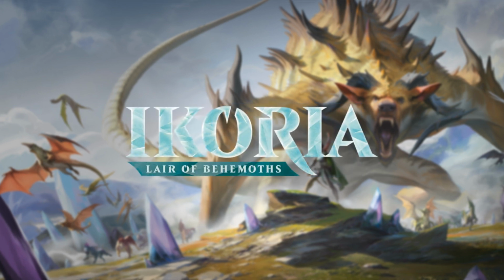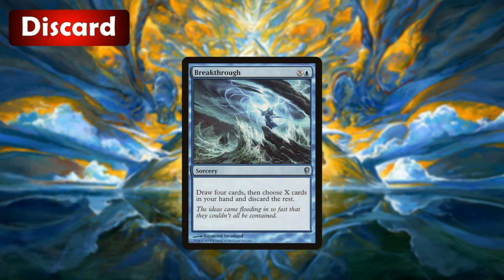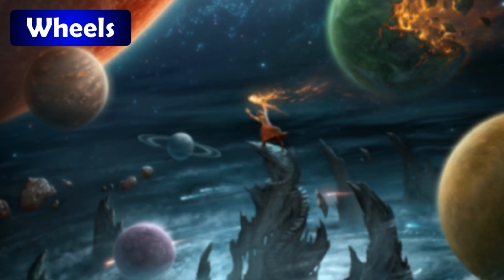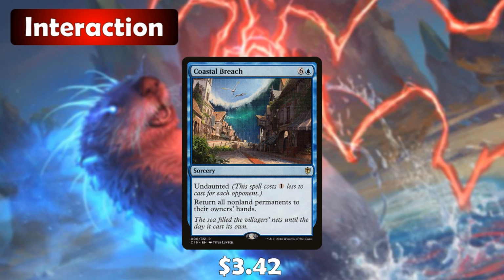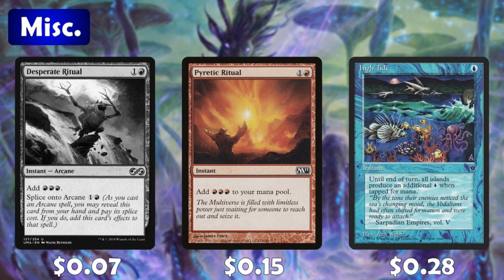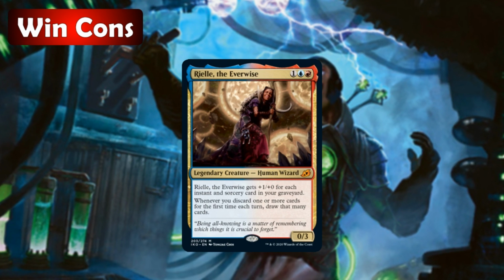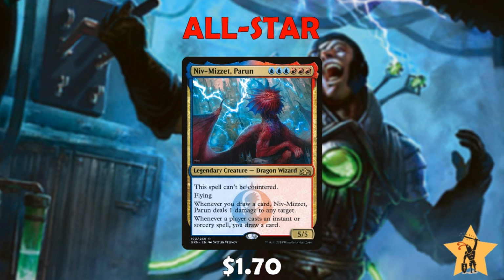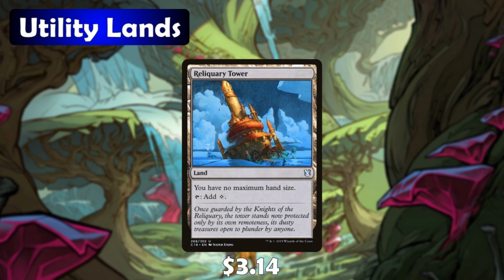Episode 4 - Rielle, the Everwise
On Episode 4 of The Mana Fix, we're covering a brand new commander from Ikoria, Lair of Behemoths! This is a powerful commander that's capable of generating some serious card advantage through wheels and discard effects.. and the whole deck can be purchased for under $150!

Tweet at us on Twitter @TheManaFixMTG